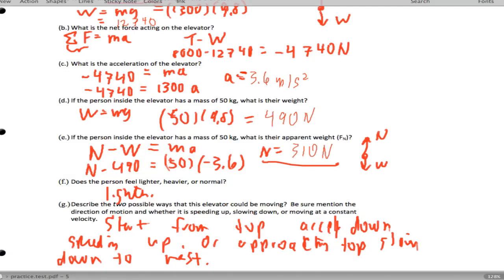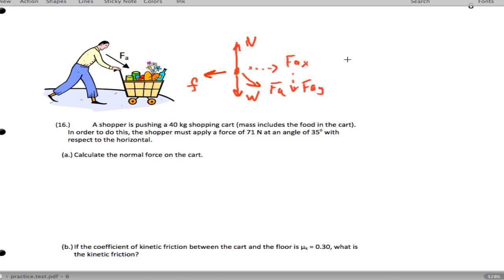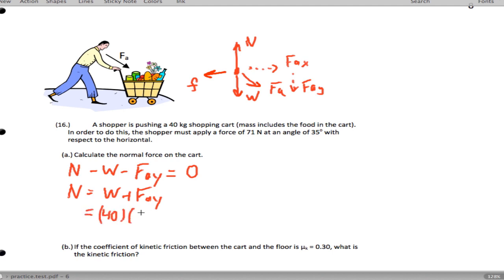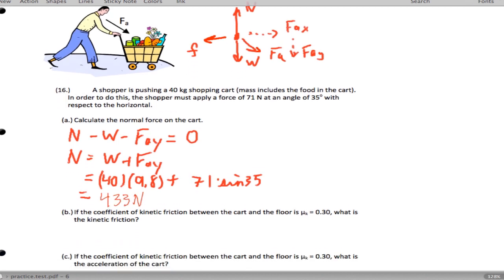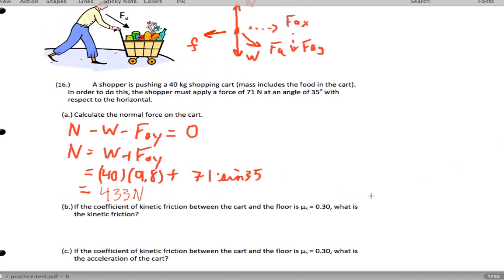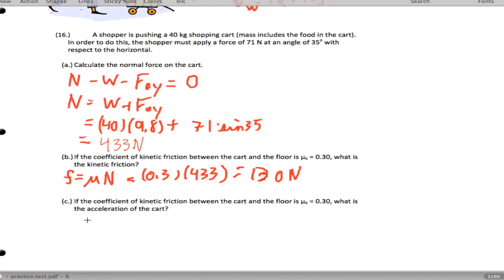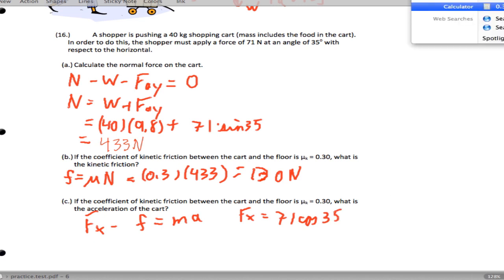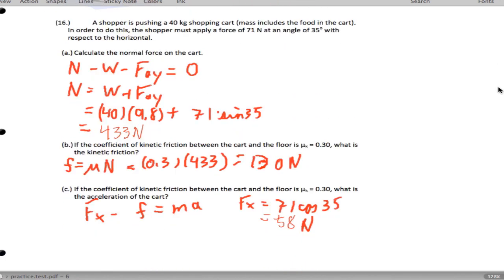Practice Exam 2: FRQ 2